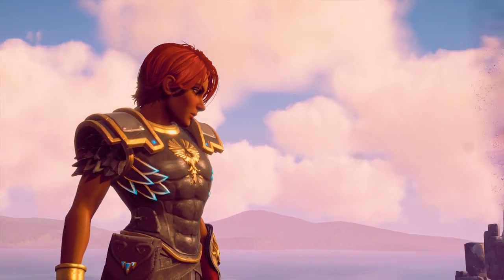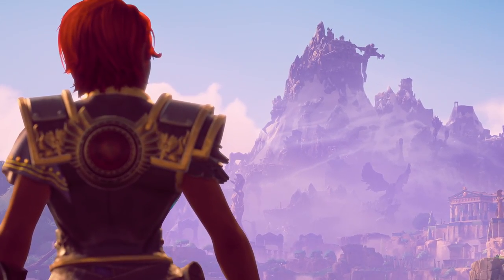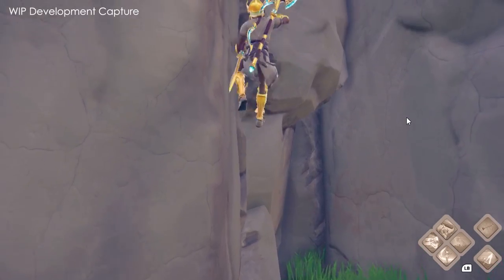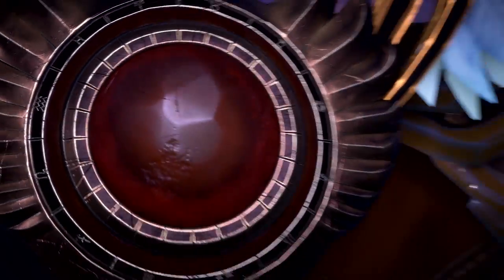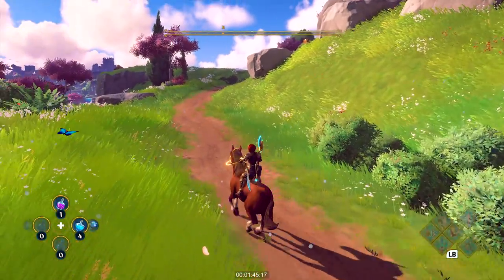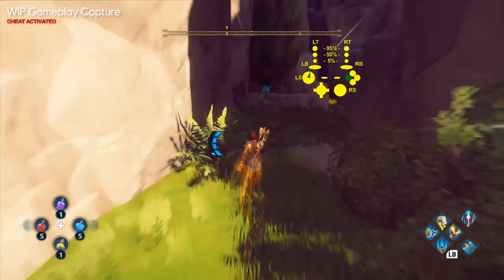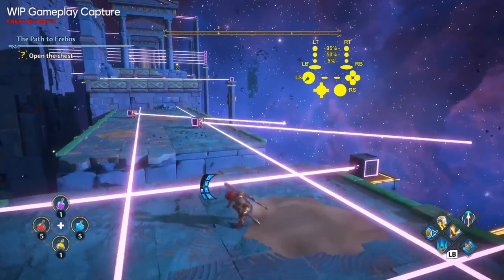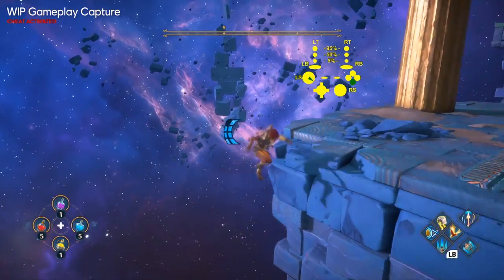Immortals Fenyx Rising: Tartaros Talks – Traversal with Dev Gameplay Deep Dive | Ubisoft [NA]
Find out what’s going on in the mind of our dev team with Julien Galloudec, Associate Game Director!

ABOUT IMMORTALS FENYX RISING
Immortals Fenyx Rising is a fresh and witty take on the open world action adventure genre, featuring dynamic action, combat and stories inspired by Greek mythology. Roam freely across a beautifully stylized world and use extraordinary abilities gifted by the gods against fearsome mythological monsters. Treacherous trials, heroic feats and the very underworld itself await your bravery.

Key Features

WIELD THE POWER OF GODS
The gods of Olympus have blessed you with gifts: the wings of Daidalos, the sword of Achilles, the bow of Odysseus, and more, as well as legendary powers that will help turn the tides of battle. Use them to fight mythical monsters, solve ancient puzzles and explore the vast open world.

CONFRONT MYTHOLOGICAL ENEMIES
Face off against legendary beasts like Cyclops, Medusa, or Minotaur, and confront corrupted heroes such as Achilles. Take them on in fast-paced aerial and melee combat, combining your god-given abilities and weapons.

EXPLORE A STYLIZED OPEN WORLD
Discover a beautifully rendered and vibrant fantasy world. Traverse, climb or explore by air across seven unique regions, each inspired by the gods.

OVERCOME HEROIC TRIALS
Use your wit and special abilities to solve challenging puzzles and mind-bending vaults or partake in high-strategy boss battles to increase your power and upgrade your skills.

BUILD YOUR LEGEND
Customize your character's appearance and discover new armor and gear inspired by Greek mythology. Gather materials across the world to craft powerful items and upgrade your gear in your quest to fulfill your destiny.